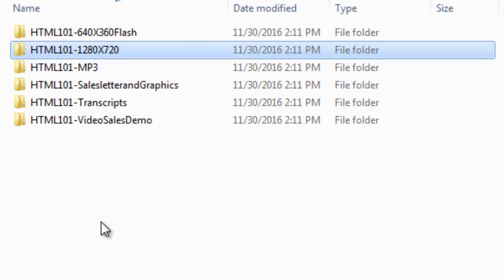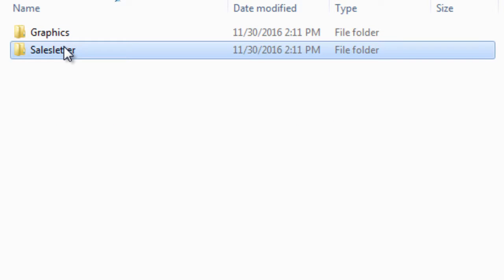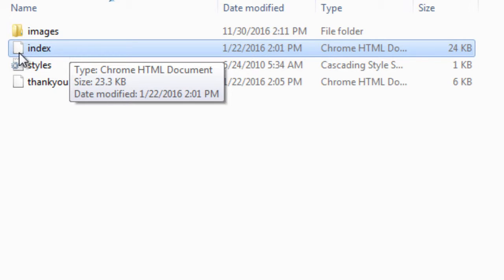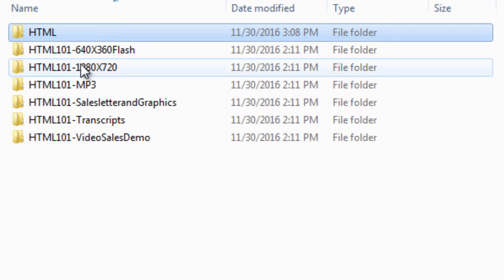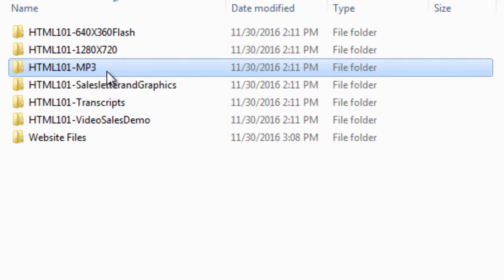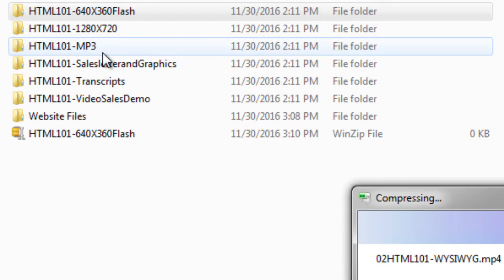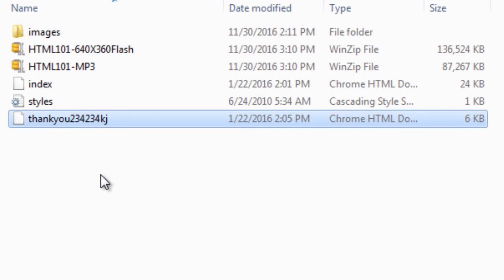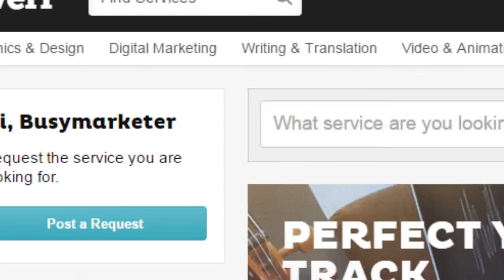Get Your RR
Getting Your Resell Right